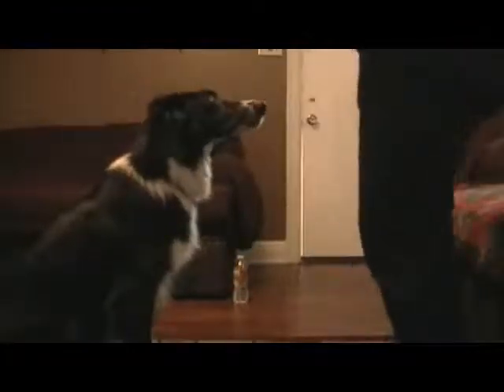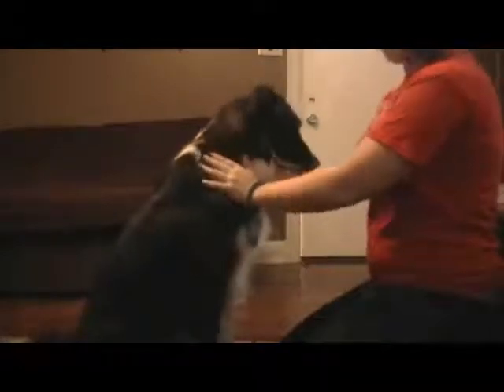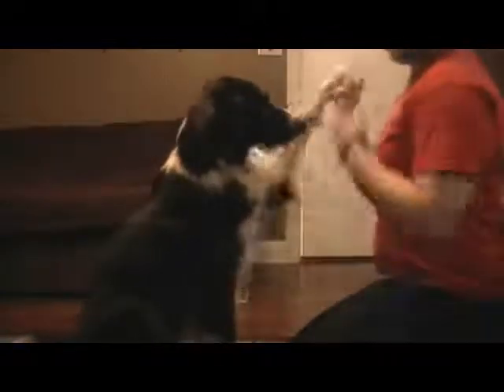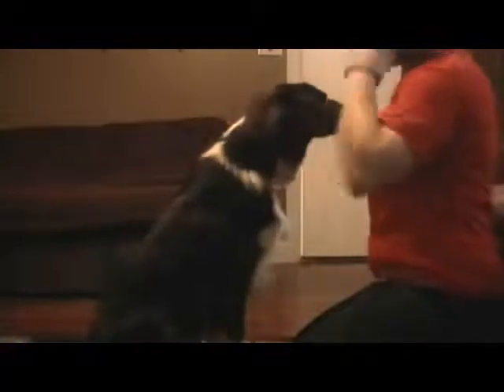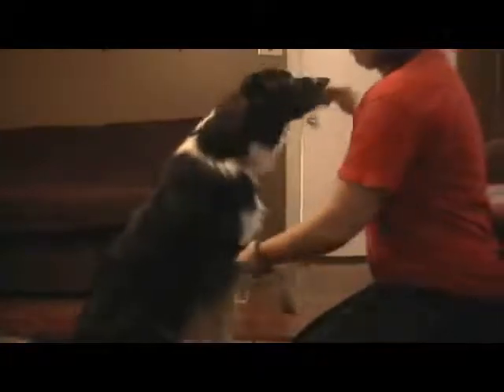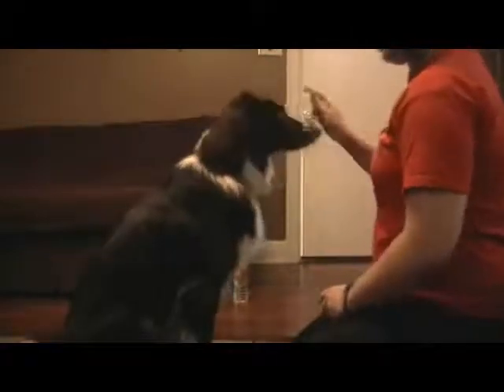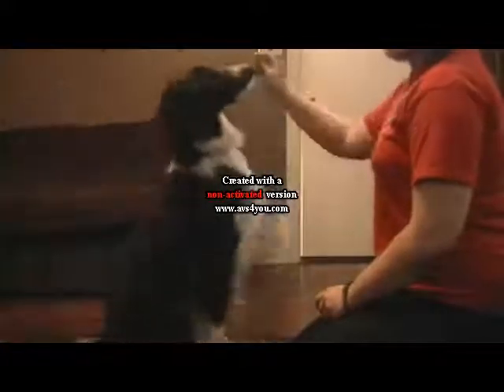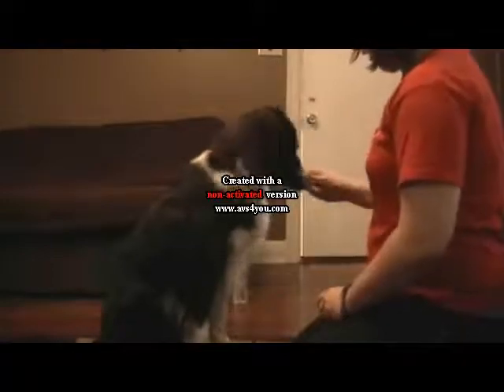SitPrettyDay1Jake.wmv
This is a test, my first home video/ clicker tutorial. I plan to film the training of this trick as Jake progresses and then make one compiled video. This is "sit pretty" but my ultimate goal is "stick 'em up- play dead".